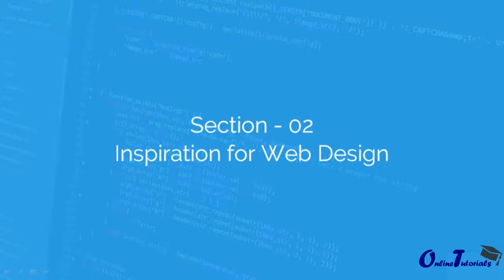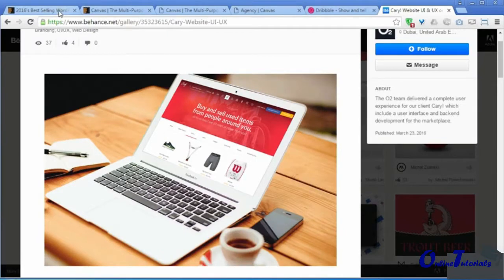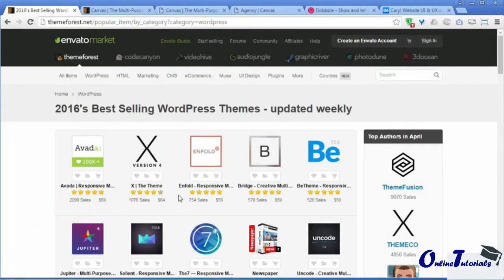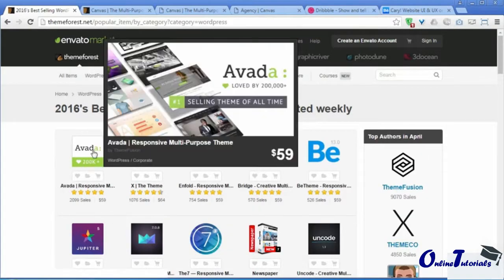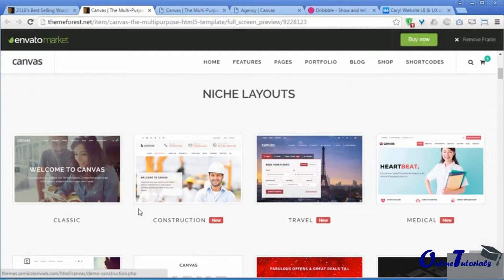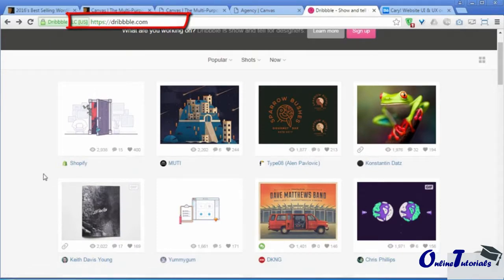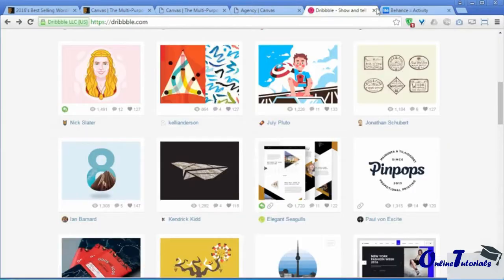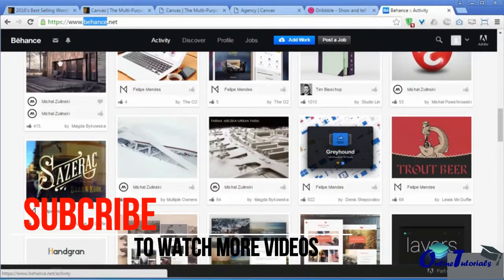Inspiration For Web Design Lecture 10